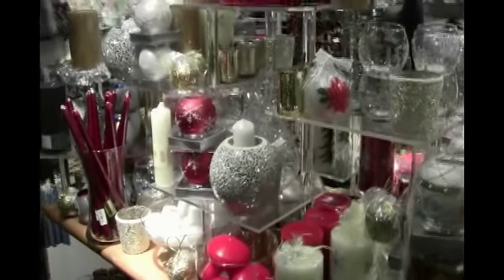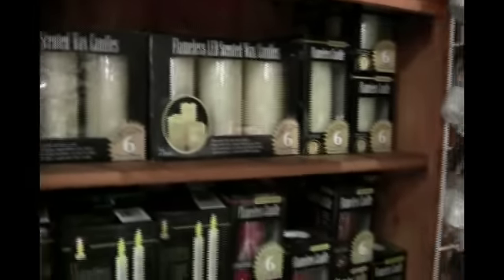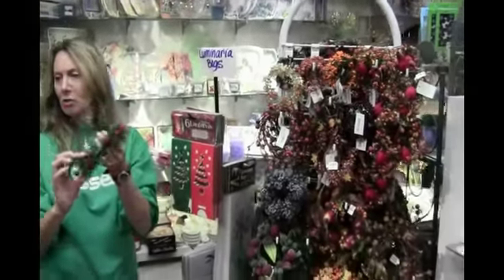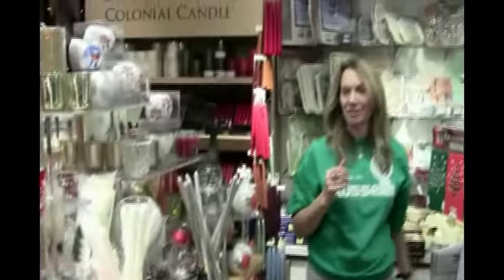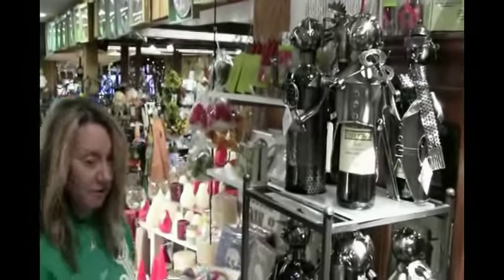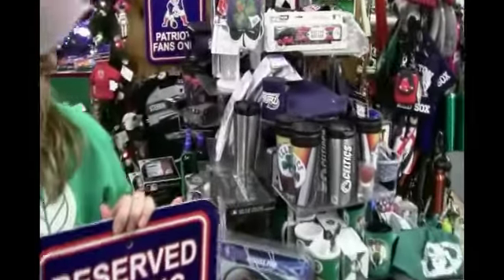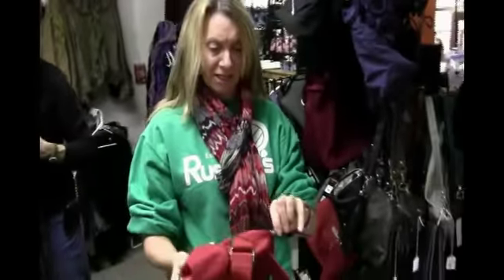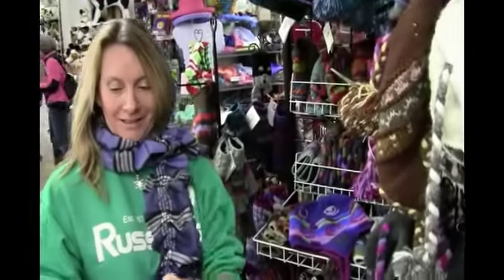Unique Gifts at Russell's Garden Center Part_1